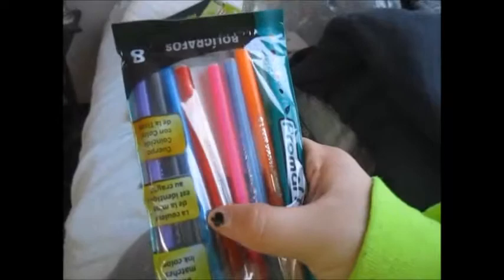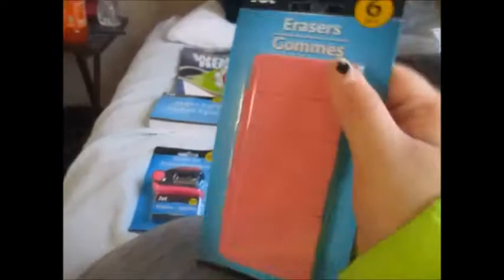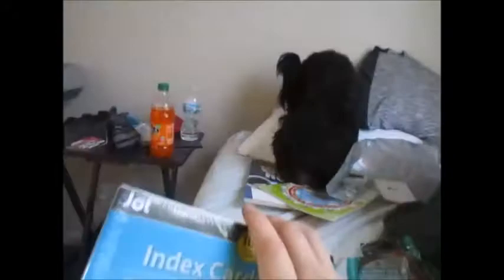Vlog 1-3-18!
Hey everyone! Trying to catch up on my videos here and here is one from yesterday. Can't believe it is 2018, what are your guys thoughts on this year.
   Is there another social media that you want me to list? Put it in the comments!